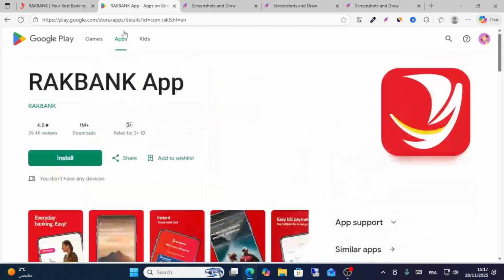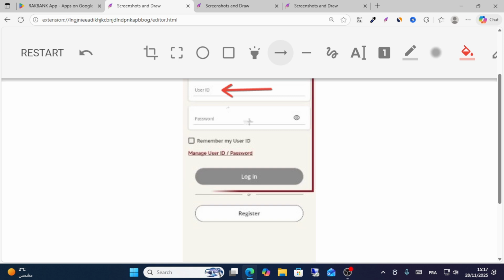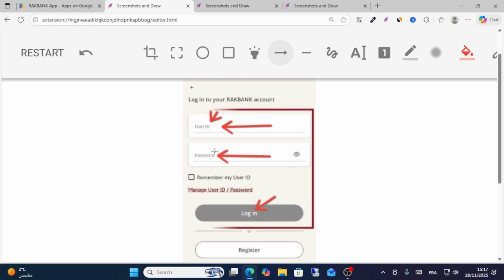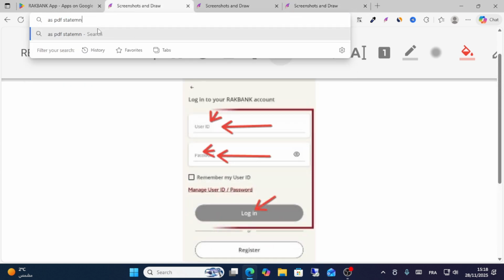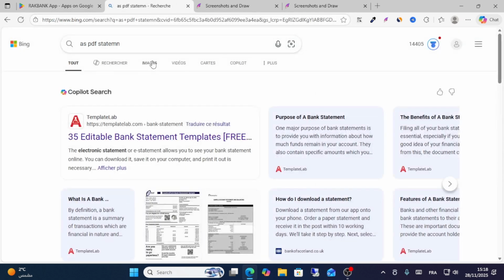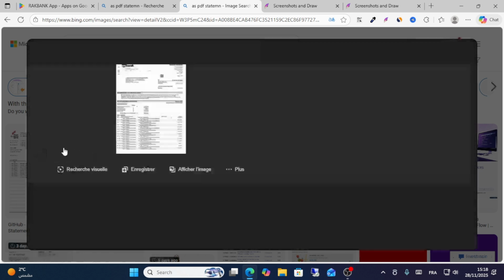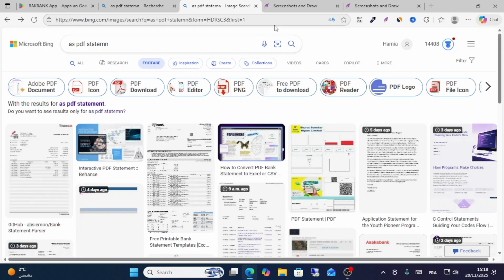How To Get RAK Bank Statement online | How to get bank statement from rak bank (FULL GUIDE)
In this video, we'll show you how to get your RAK Bank statement online quickly and easily. Whether you need a copy for personal records or financial purposes, we guide you through the steps to get a bank statement from RAK Bank using their online banking platform.